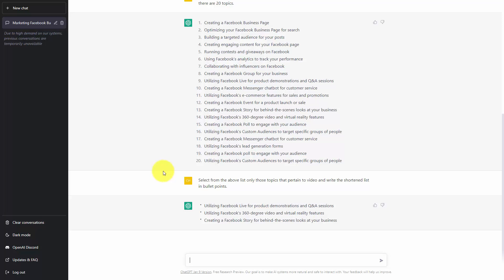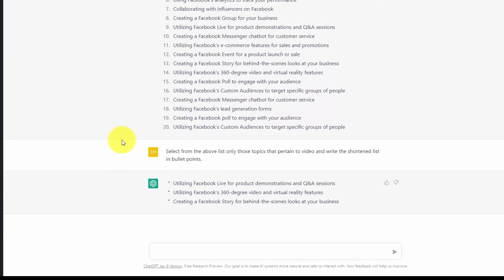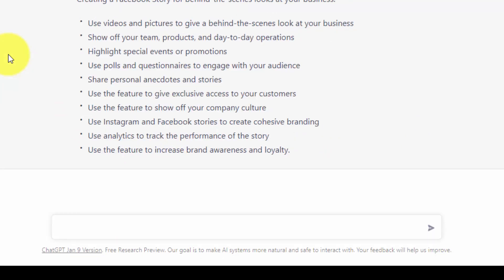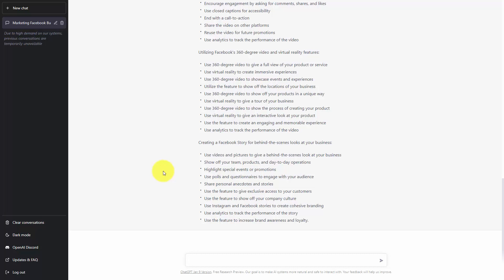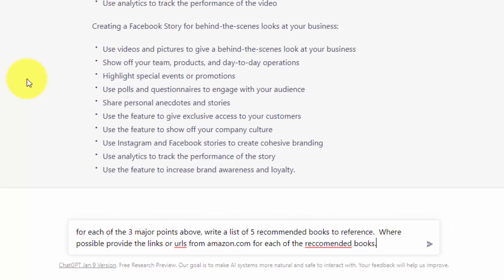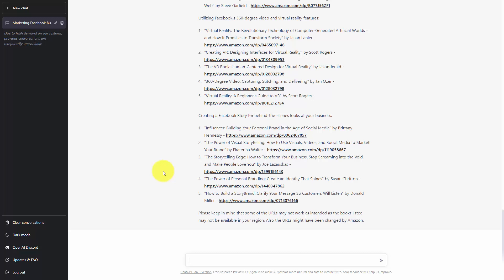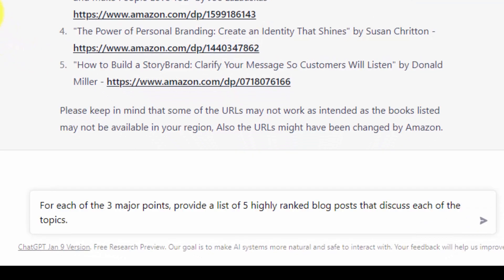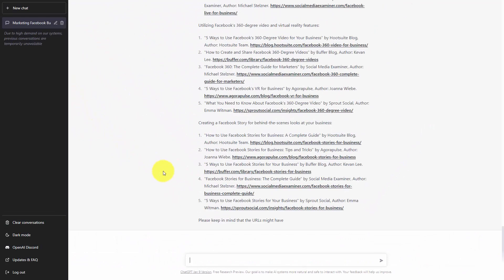ChatGPT Tutorial - How to Create Idea Qualification and Accuracy (v07)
OpenAI is a company that provides a range of artificial intelligence (AI) services and tools, including the popular GPT (Generative Pre-trained Transformer) language model, which is the basis for the ChatGPT model.

To use ChatGPT, you will first need to create an account with OpenAI and obtain an API key. Once you have an API key, you can use it to access the OpenAI API and interact with ChatGPT.

Download This FREE Report Now And Discover:
◉ Find out how you can quickly implement the power of artificial intelligence into your business operations, regardless of whether you're a start-up or established.

➤ ABOUT OUR CHANNEL:
Hi! I'm Anthony Horne. We cover a lot of interesting content such as social media marketing, blogging, low-cost & no-cost TOP SHELF traffic strategies, and search engine optimization.